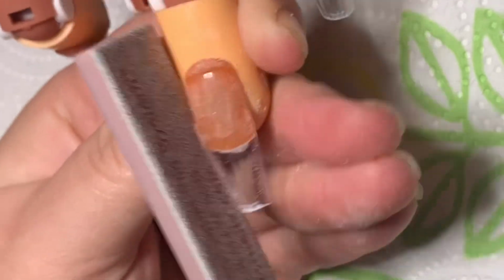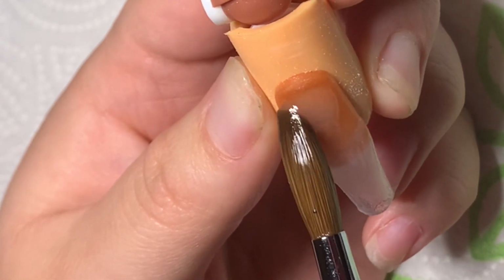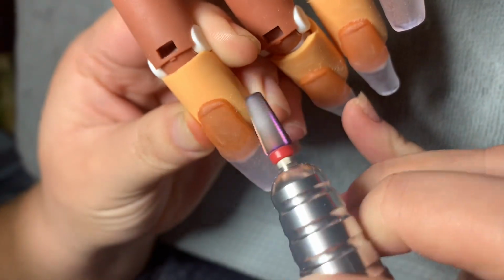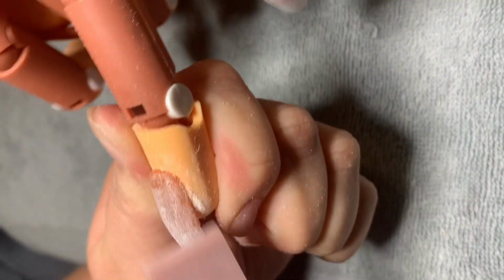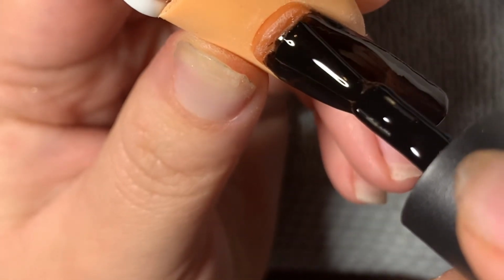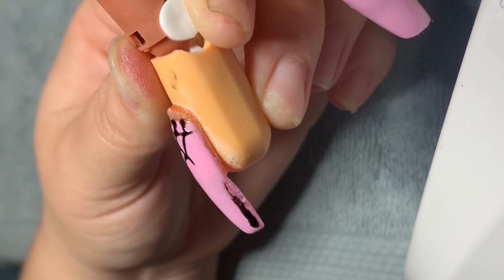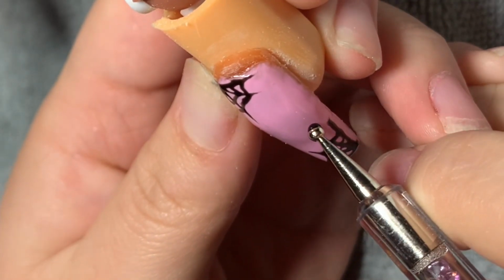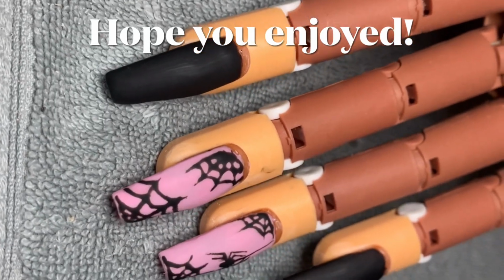Spiderweb Acrylic Set | Pink & Black |Halloween Nail Design | Beginner Nails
Amazon Beginner Must-Haves